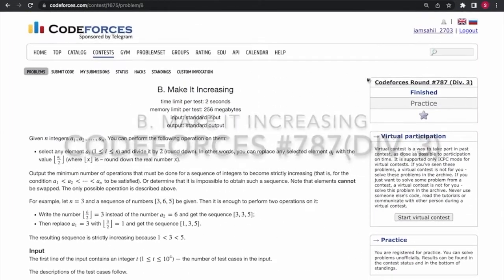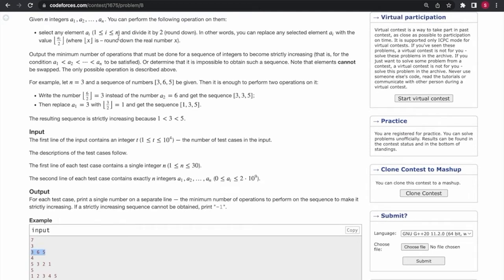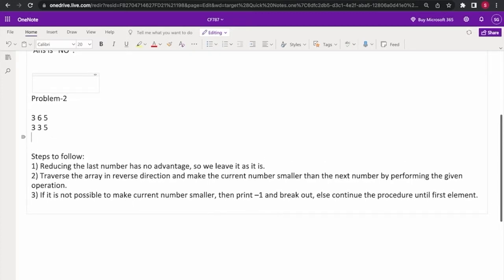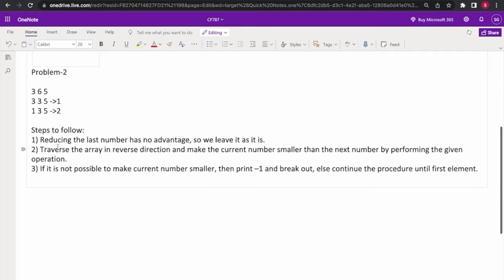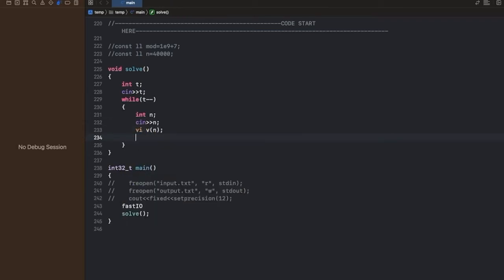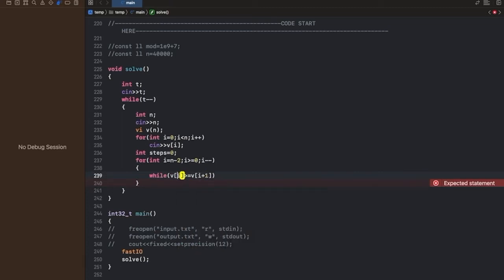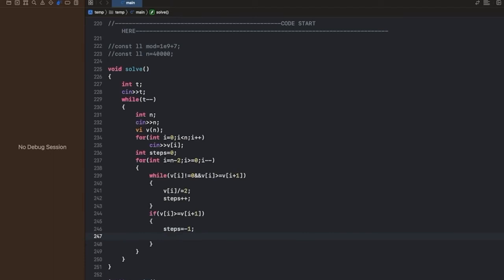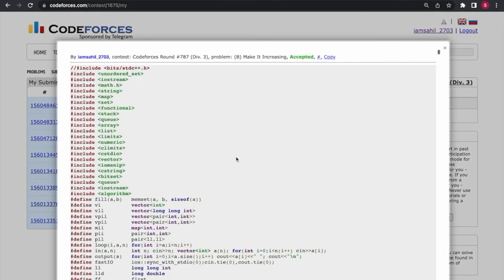Codeforces 787B Make it increasing(1675-B) || Greedy || Implementation